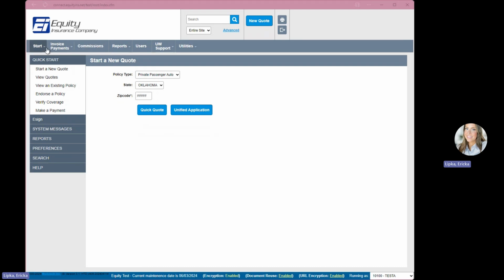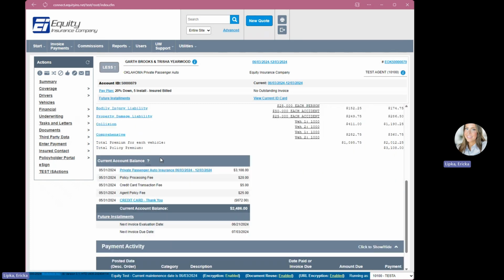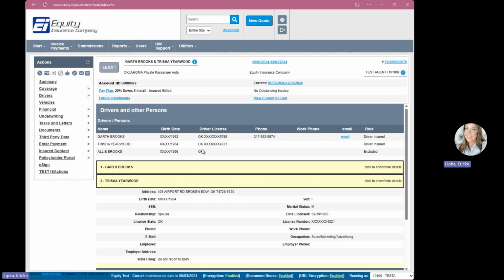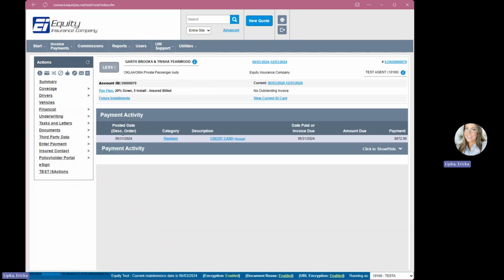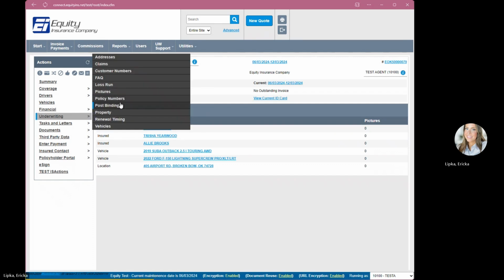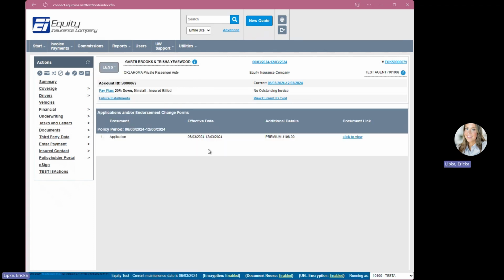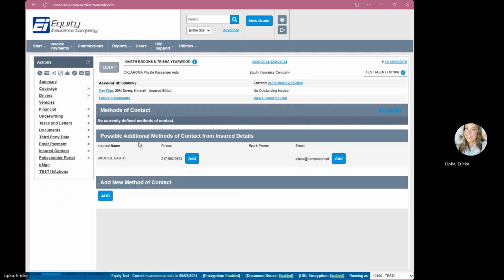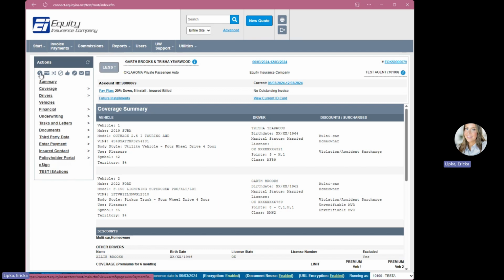Equity Connect Policy